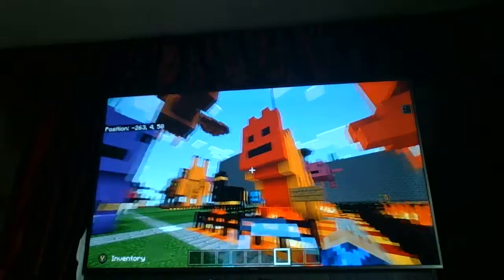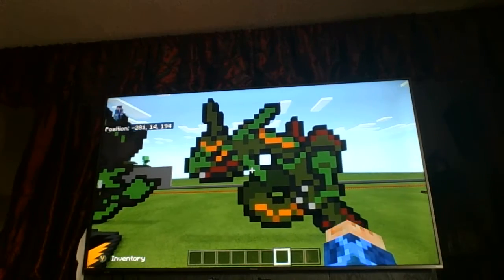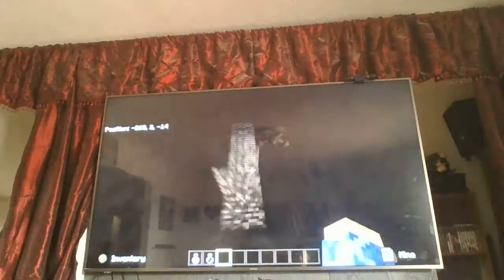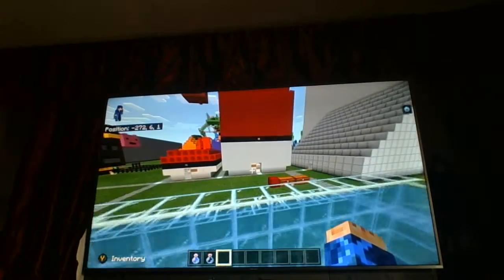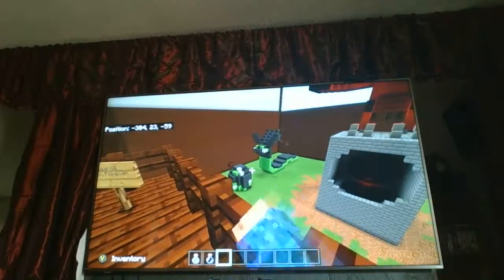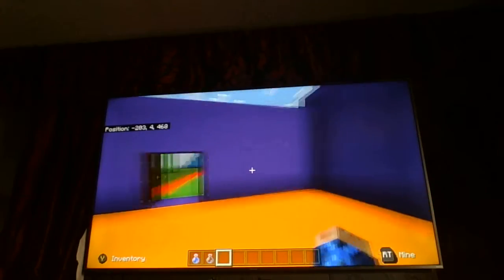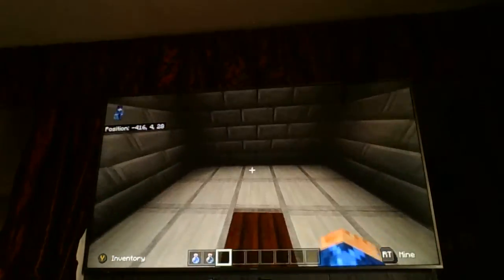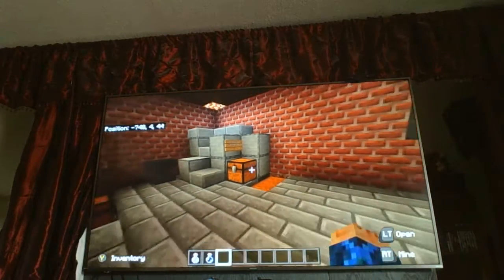My Minecraft world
today i am showing one of my minecraft world. this is my most worked on world